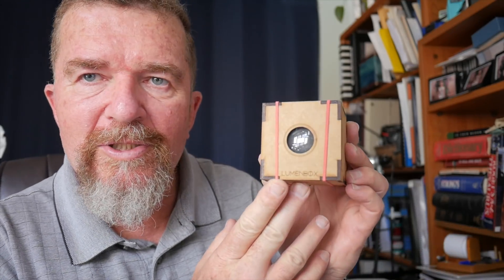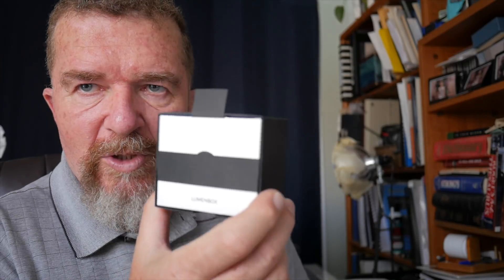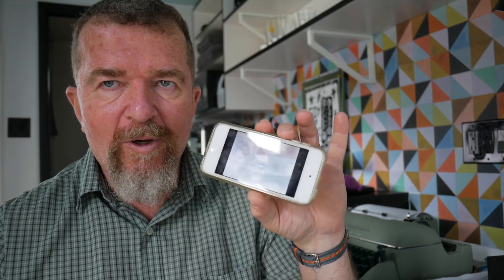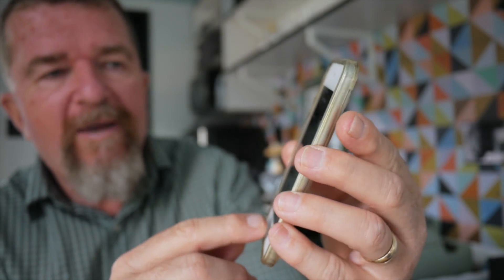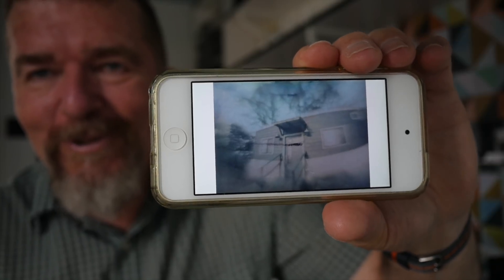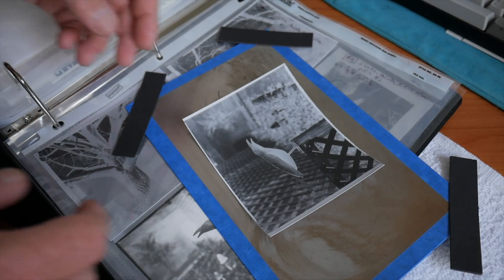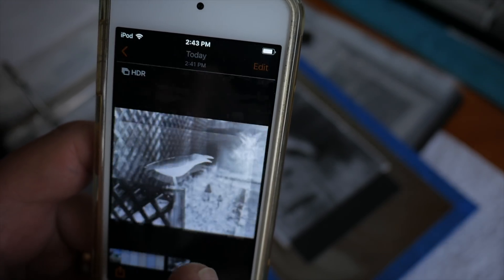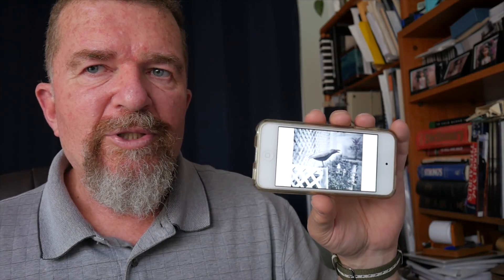Paper Negative iOS Inversions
Joe shows how to invert paper negative images to positives using an iOS device.